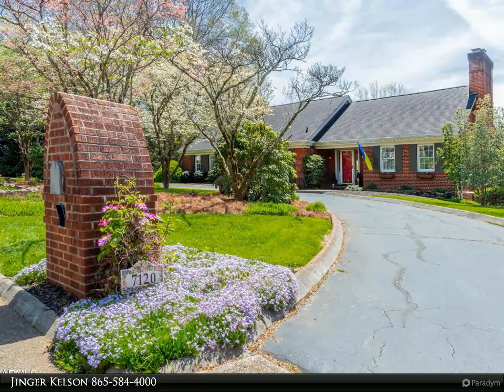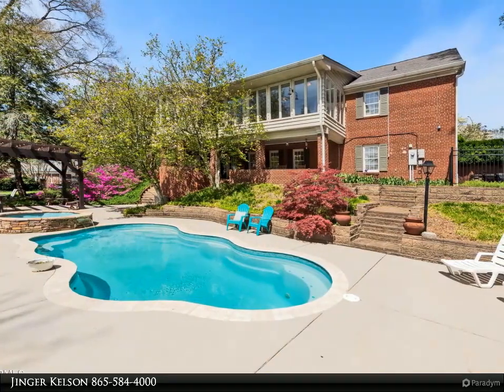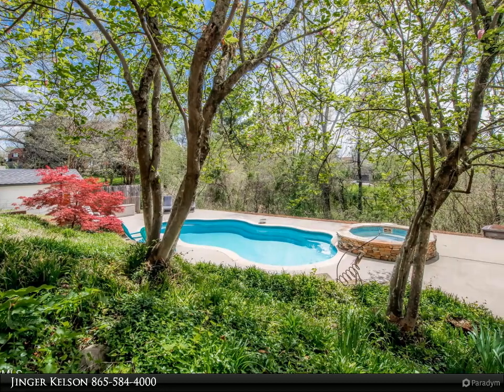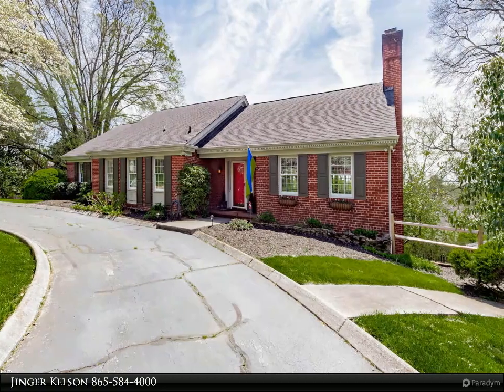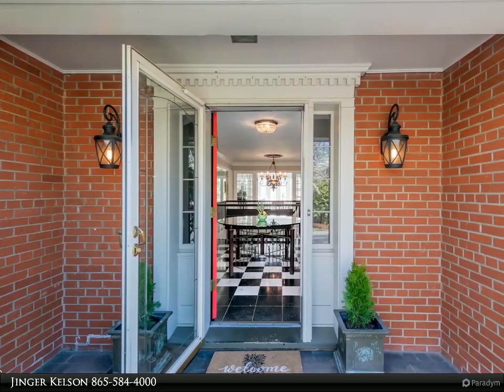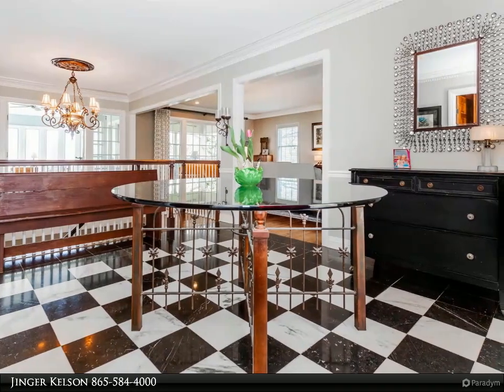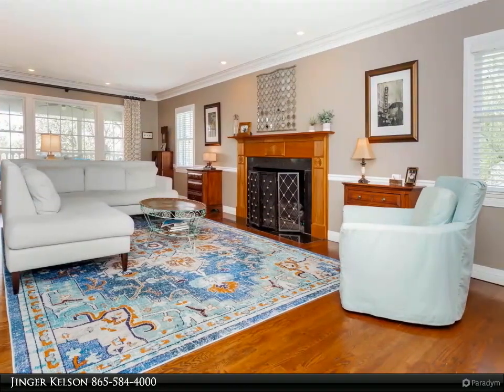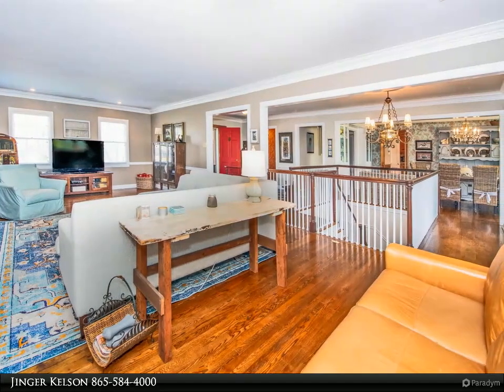Coldwell Banker Wallace - 7120 Cheshire Drive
Set in the Heart of Deane Hill, this Traditional Basement Ranch Style Home boasts Southern Charm and Sophistication! From the moment you enter the marble floored foyer, it's obvious this home will exceed your expectations! This incredible floorplan features 4 bedrooms, 3.5 bathrooms, with the primary bedroom + 2 additional bedrooms located on the main level. You will also find a large living room/family room, sunroom, covered porch, plus a lovely kitchen open to the breakfast room/keeping room, overlooking the Gorgeous Pool & Backyard! The stunning staircase leads to the lower level featuring a 2nd family room with a wood burning fireplace, the 4th BR (guest suite) and a bonus room that will delight kids & adults, alike! Vacations never end in this Backyard Paradise! Do Not Miss This One!!

3 full bath, 1 half bath

Jinger Kelson
Coldwell Banker Wallace